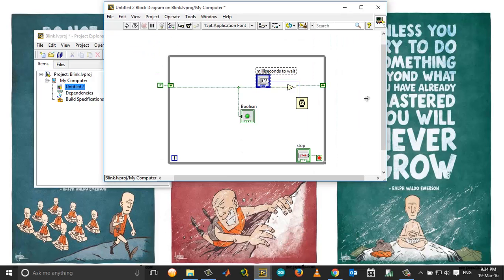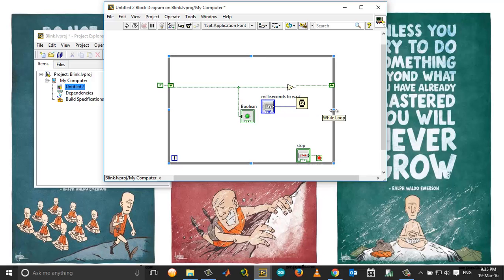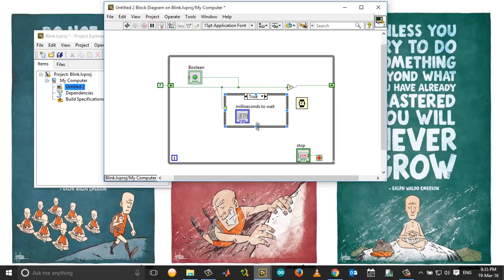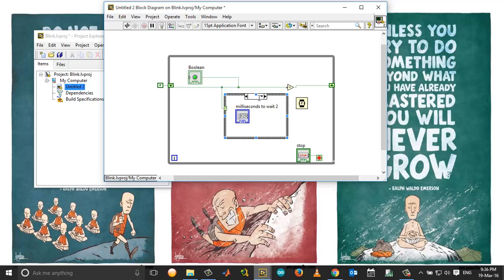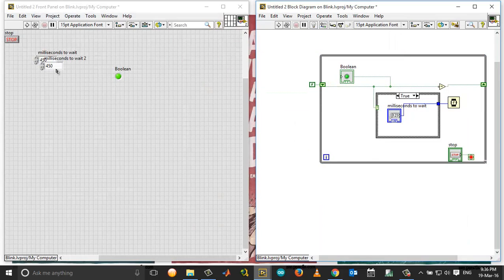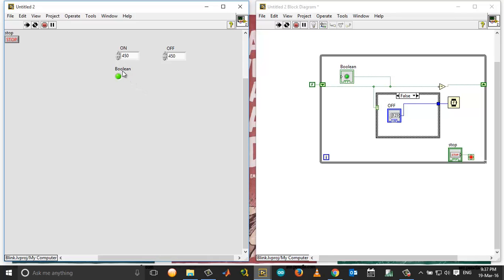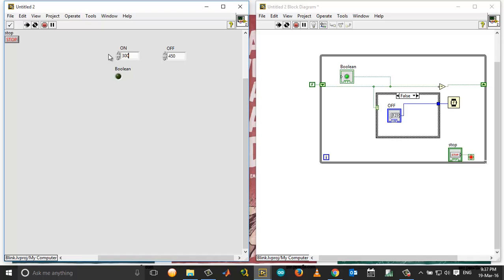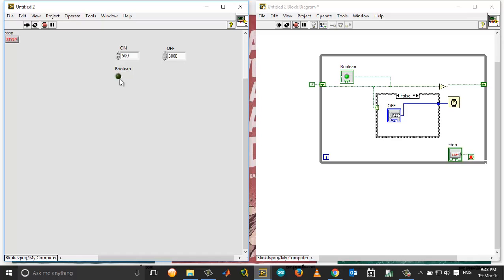LabVIEW Tutorials - Creating a Blinking LED With Different On/Off Times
A LabVIEW tutorial on creating a blinking LED with different On and Offtimes